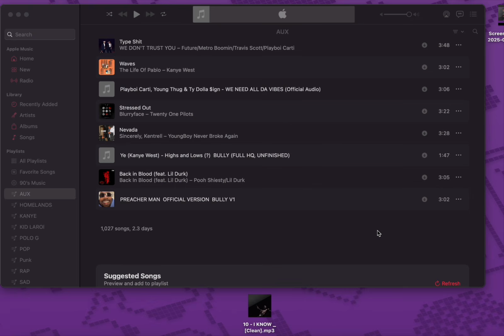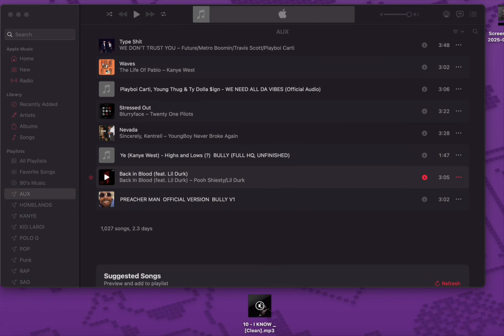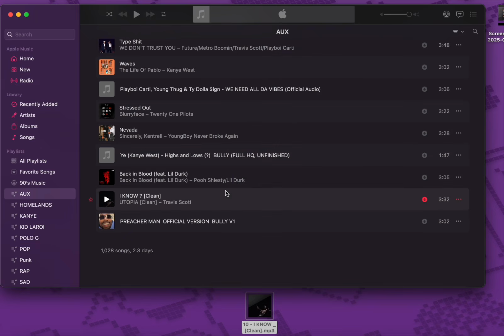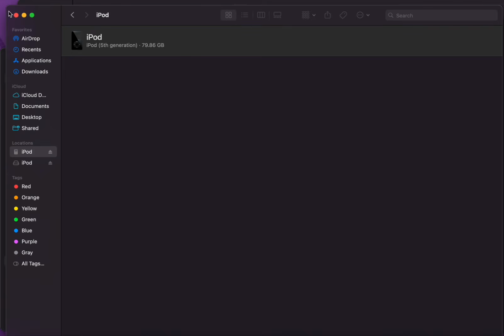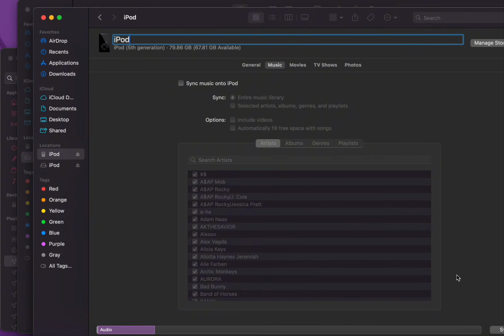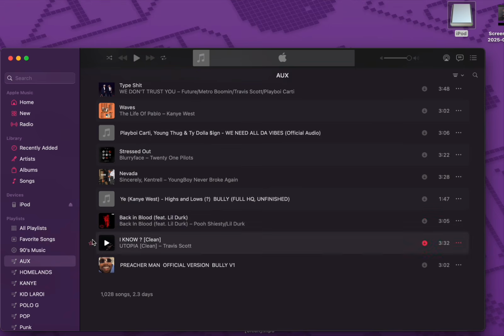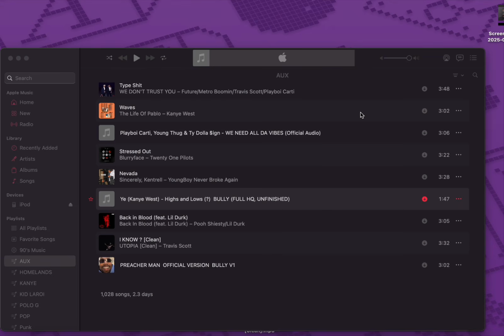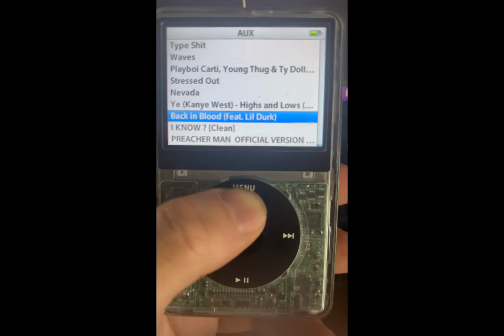How to put music on an iPOD with Apple Music! (2025)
I everyone hope my first video was helpful! I don't plan on making many tutorials, my channel is for me to talk abt my hobbies, like iPODs, Lego, 3ds, and more. I am looking forward to make friends and build a community.